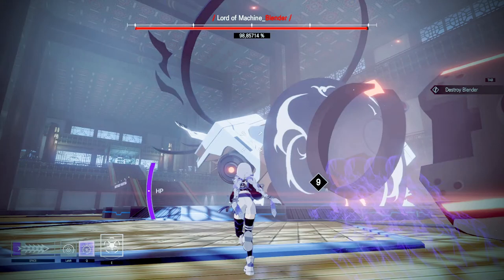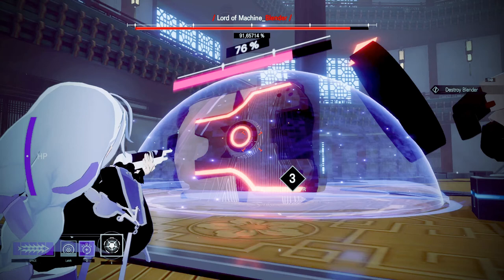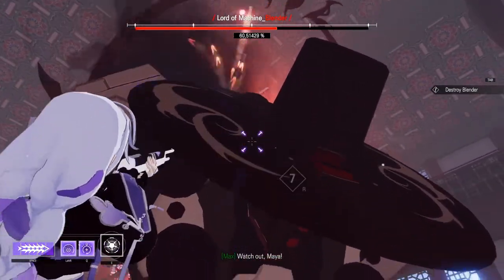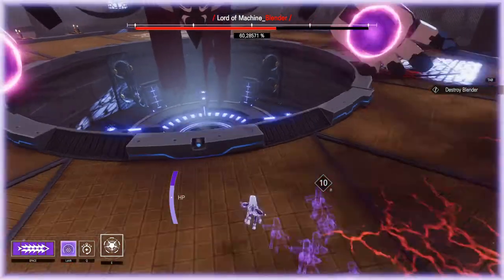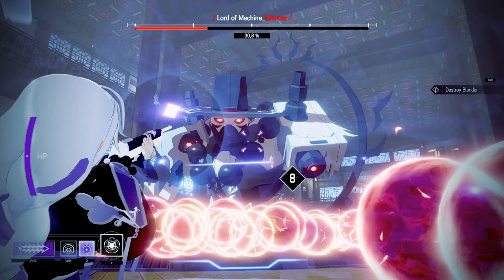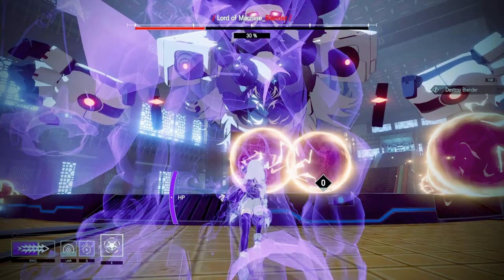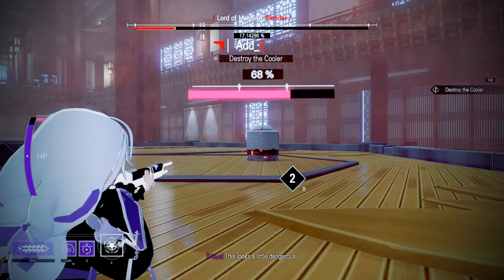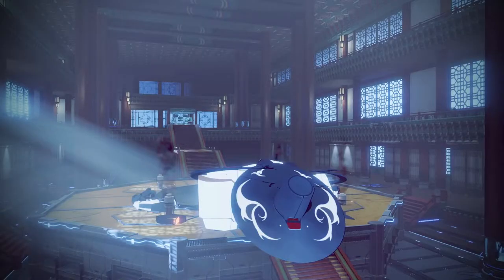TheDawn - Defeat the final boss - Tutorial and End (=^ ◡ ^=)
Meow ! In this video, Mia explains how to defeat the final boss of The Dawn game. The Dawn is a third-person shooter about the character of Maya who will have to fight to save humanity.